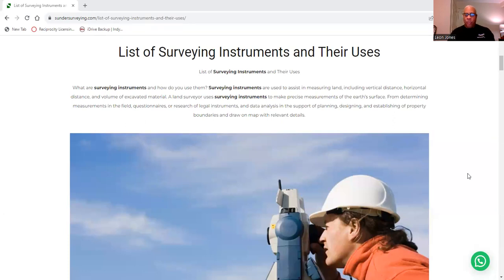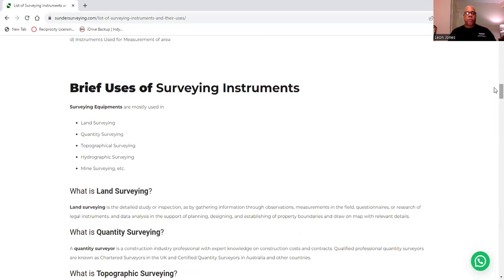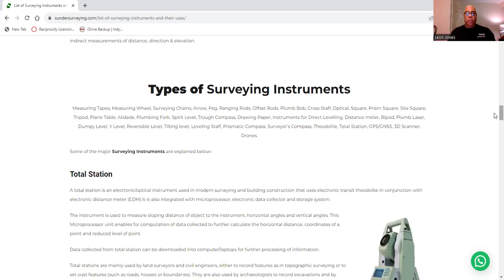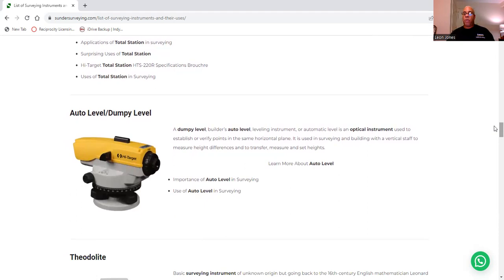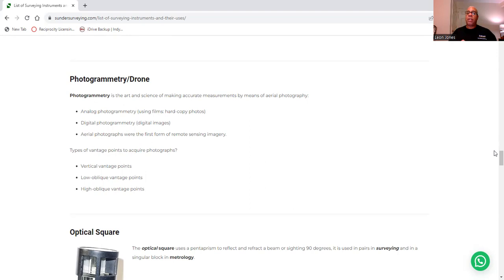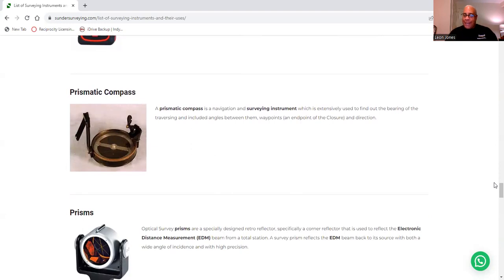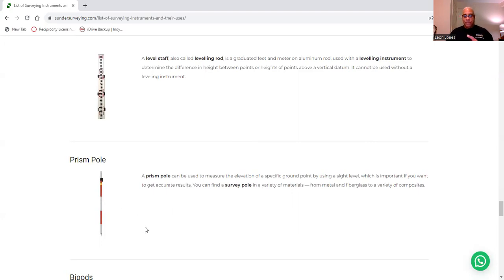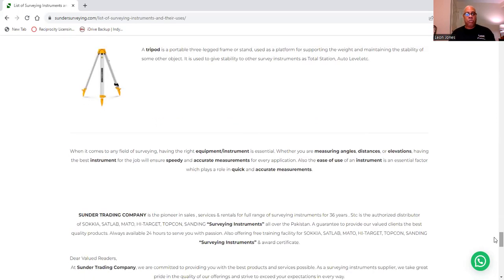Types of Surveying Instruments and Their Uses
What are surveying instruments and how do you use them? Surveying instruments are used to assist in measuring land, including vertical distance, horizontal distance, and volume of excavated material. A land surveyor uses surveying instruments to make precise measurements of the earth’s surface.